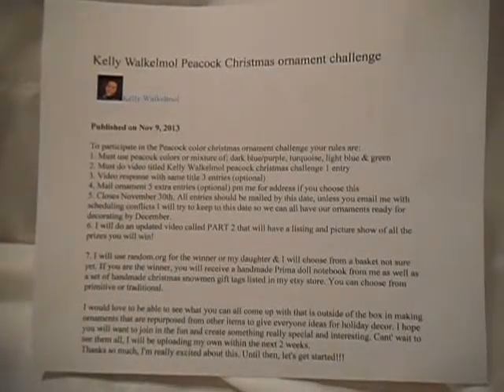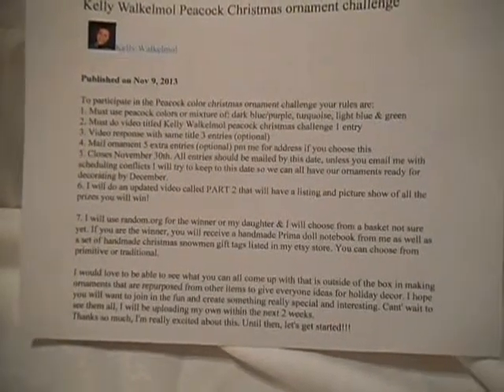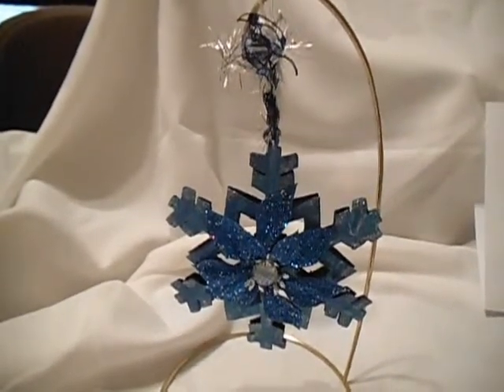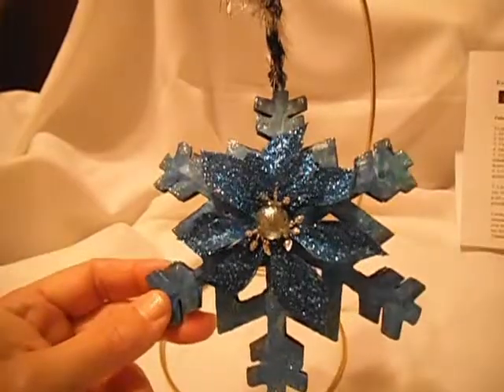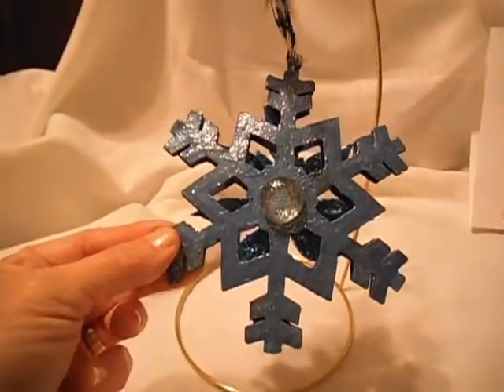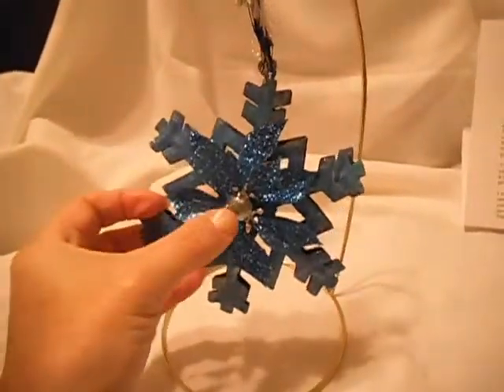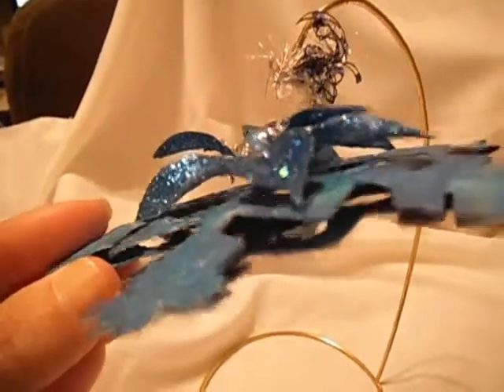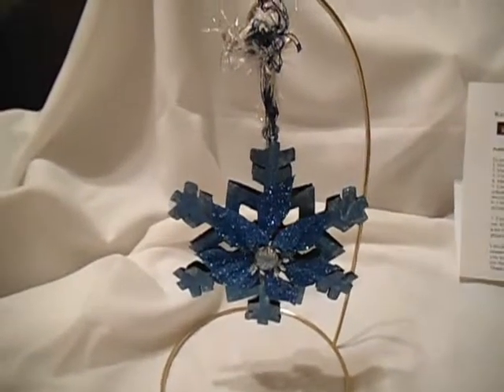VR for Kelly Walkelmol Peacock Xmas Ornament Challenge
Please see link below to visit Kelly Walkelmol's challenge information. It's a fun and quick challenge.